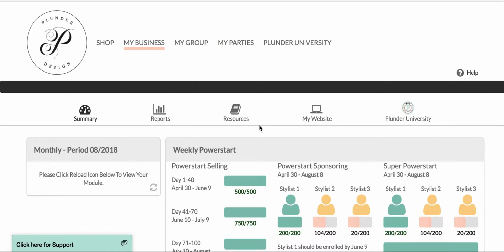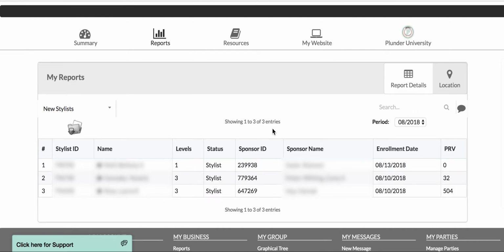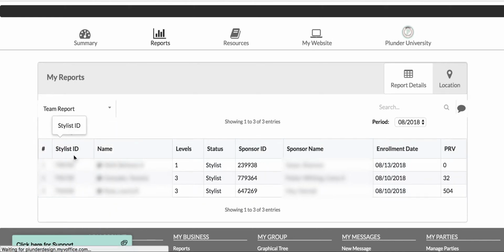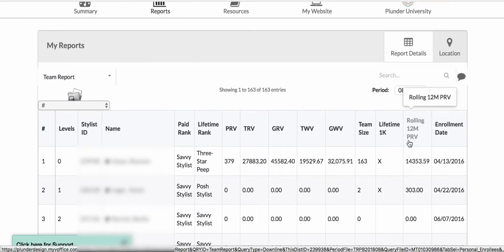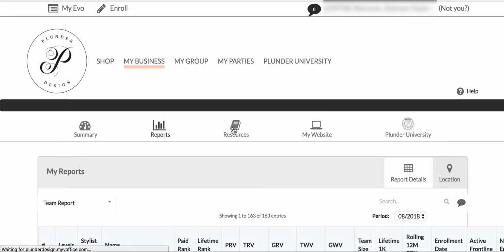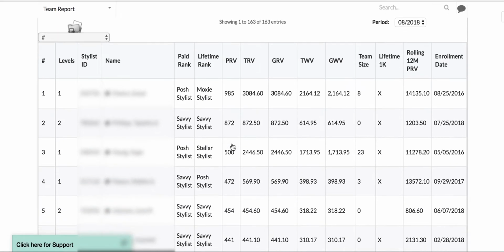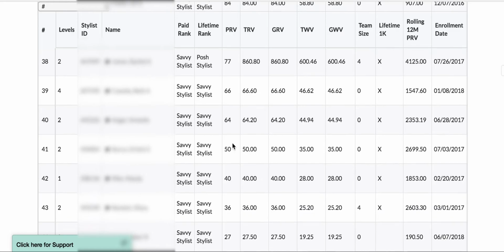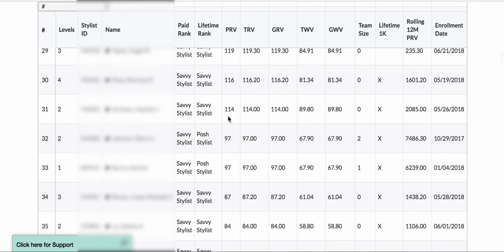Plunder Design Active Stylist Report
A tutorial showing you how to find active Stylists in your downline report.

Choose to Plunder
We incorporate vintage, unique designs at sensible prices and bring a business plan meant to empower and uplift women who are looking for a little bit extra or are wanting to retire early. We offer a sisterhood nothing shy of spectacular and a customer service department that outperforms the call of duty. However, do not be fooled by all the fun, Plunder is one savvy business and there is a place for you on the team!